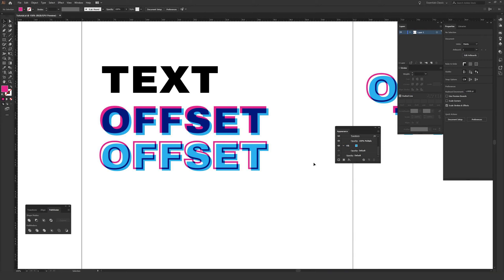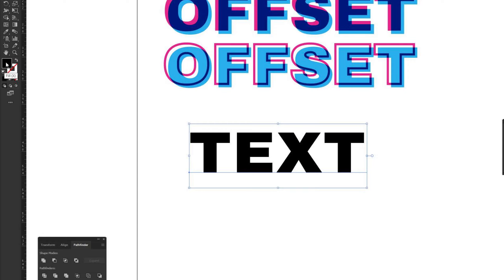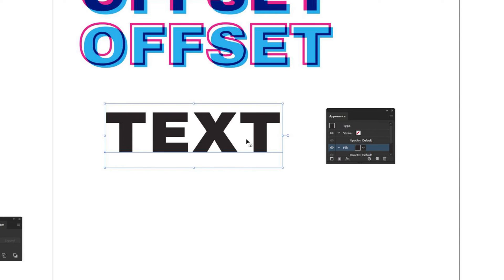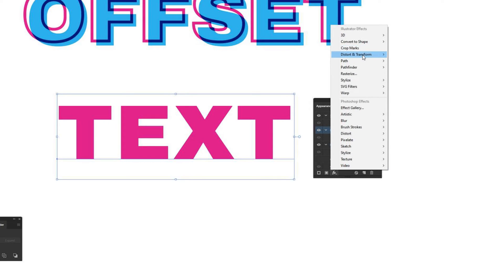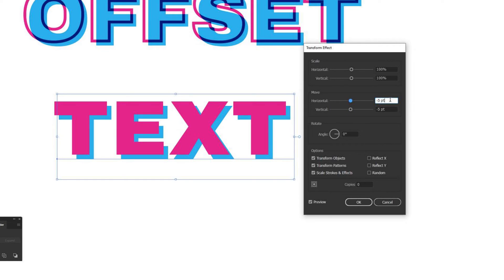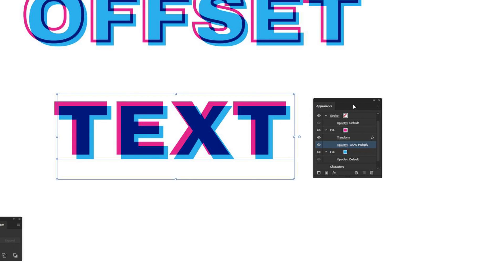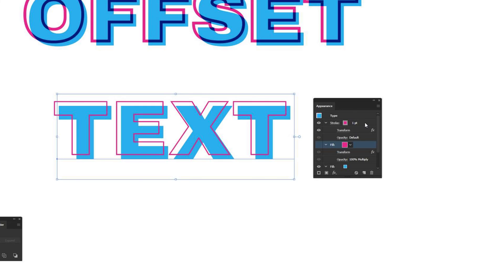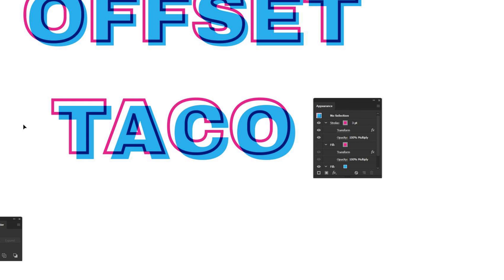How to Create Offset Text in Adobe Illustrator Tutorial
Learn how to create offset text inside Adobe Illustrator! :)

This Adobe Illustrator tutorial goes over how to create offset text inside the tool that is totally non-destructive. This means that once you set the effect, you can still go in and change the effect and what the text says whenever you want. I also go over how to make a screen print style color overlay in case that's a style that interests you.